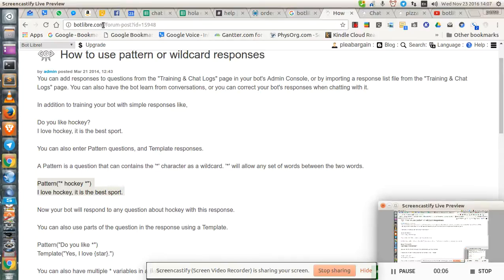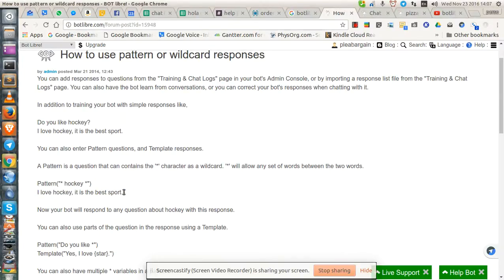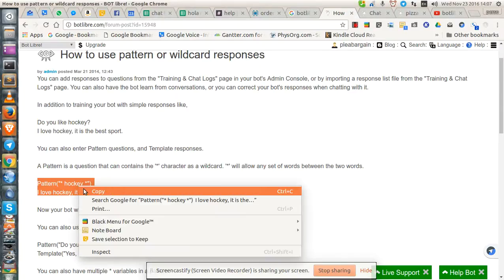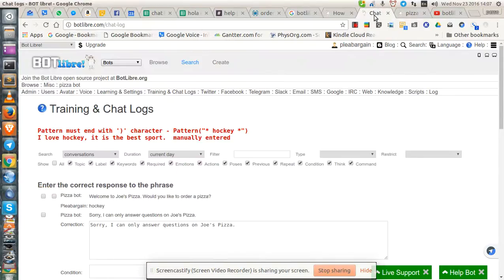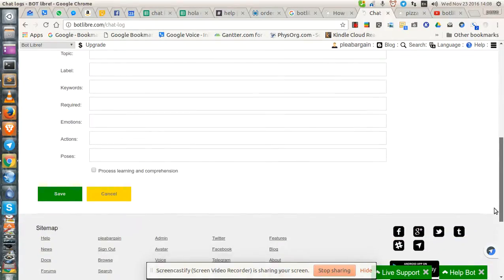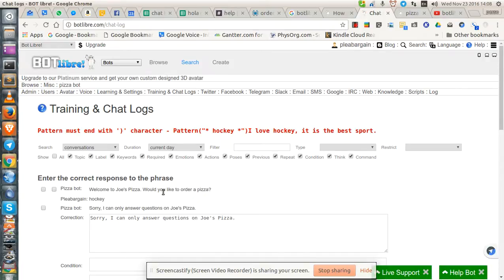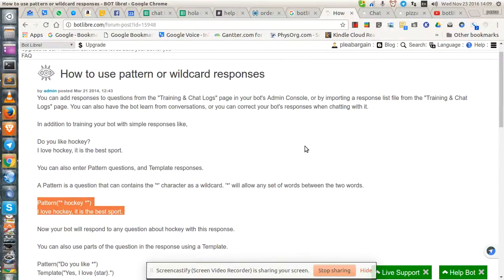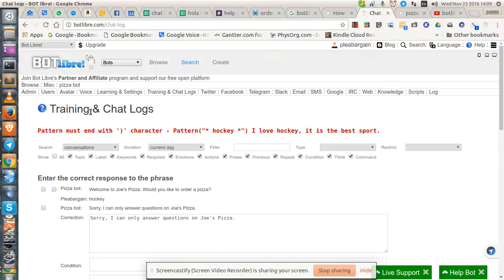chatbot botlibre pattern matching not working